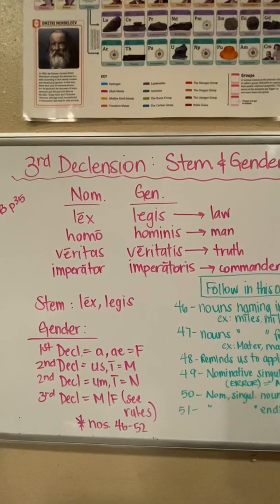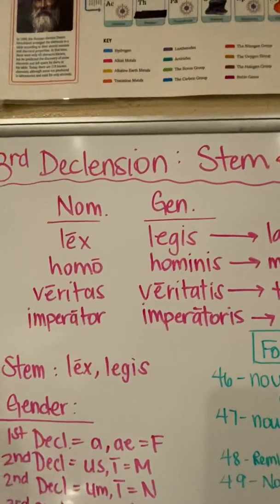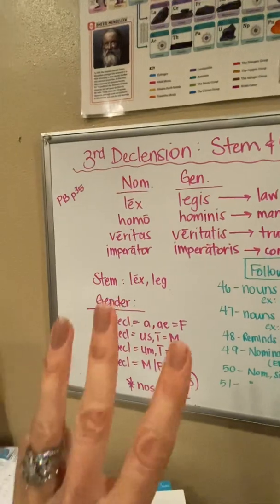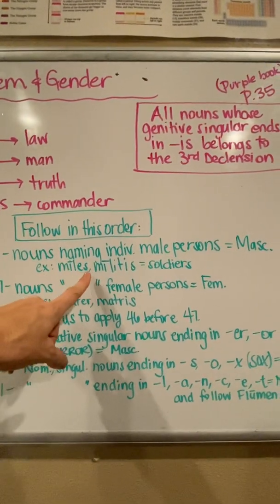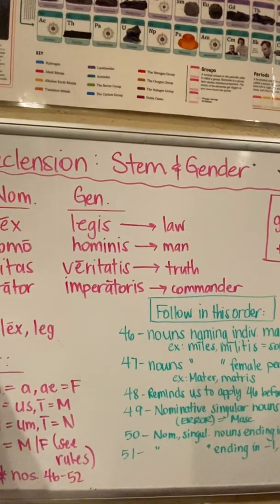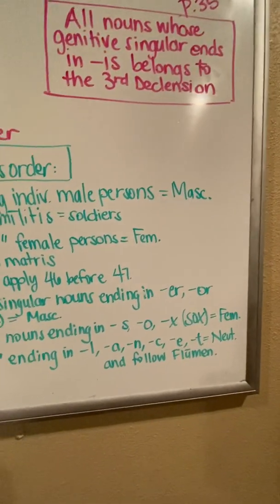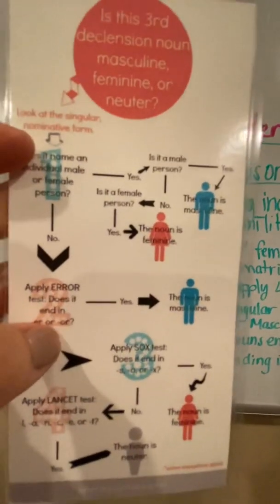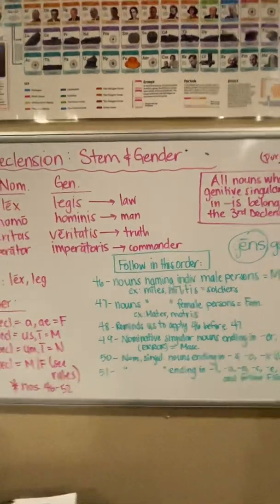Week 5: 3rd Declension: (part 2) How to determine the stem and gender of Lex and Pars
This video will help you decipher which vocabulary words are 3rd declension words, how to locate the stem in the vocabulary, as well as how to determine the gender of each vocabulary word using grammar numbers 46-51 (blue book) and a handy bookmark tool that can help you sort it all out!